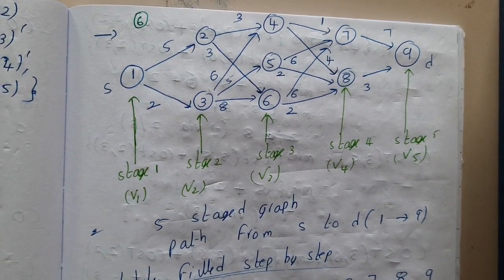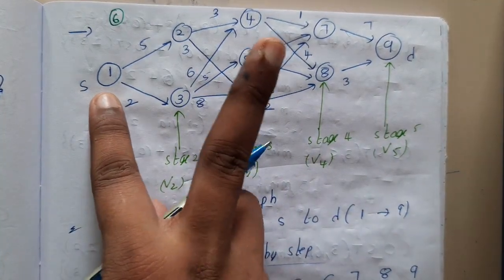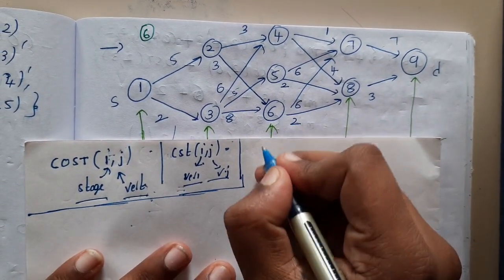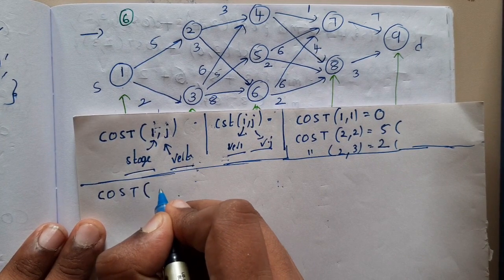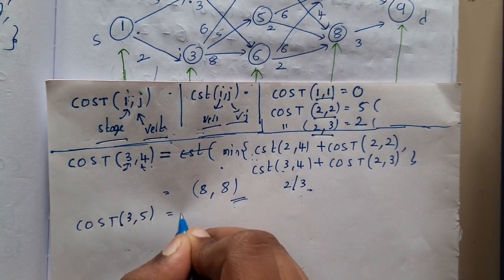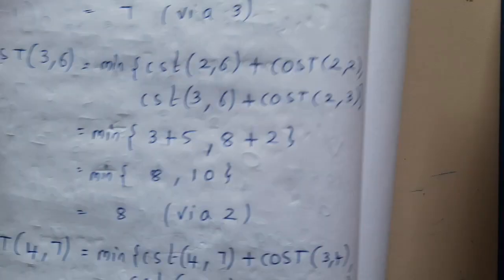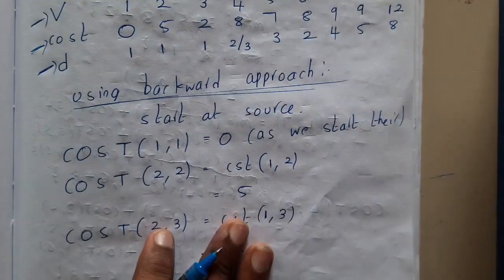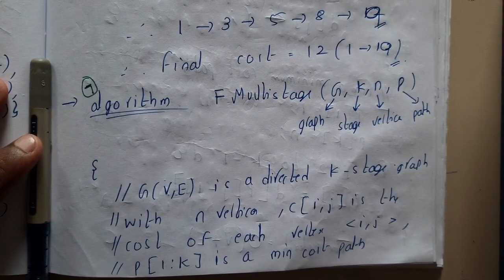3.6 multistage graph example for backward approach